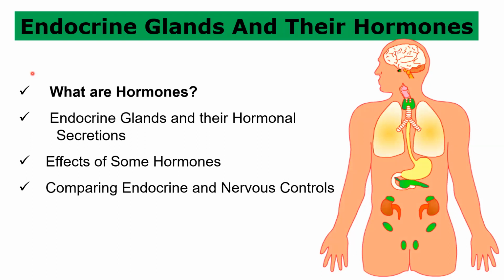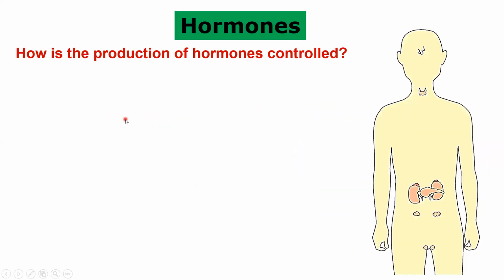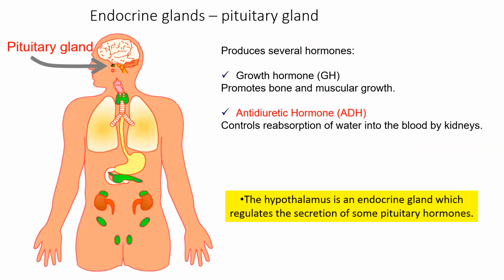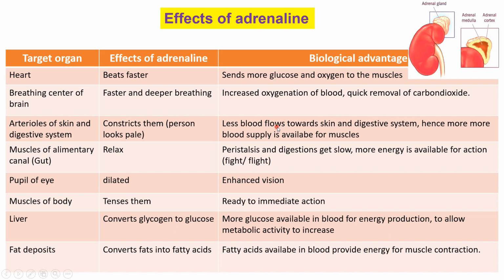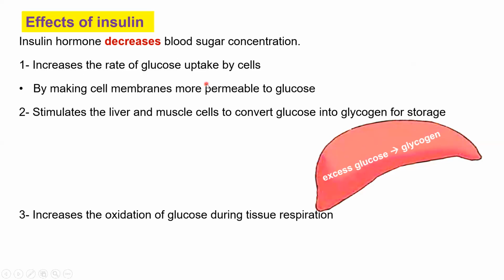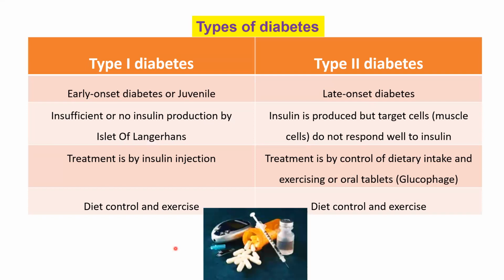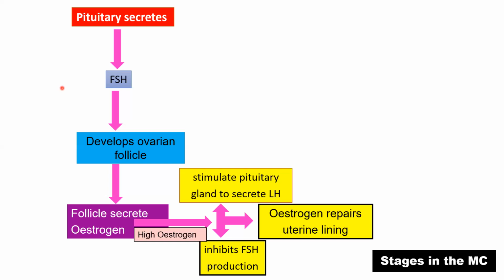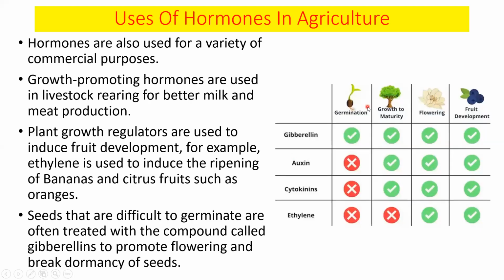Endocrine Glands and Their Hormones - IGCSE 0610 / O level biology 5090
biology IGCSE
CAIE
5090
endocrine glands
exocrine glands
hormones
ductless
pancreas
adrenal gland
pituitary gland
antidiuretic hormone
gonads
estrogen
progesterone
testes
ovaries
negative feedback
insulin
glucagon
glycogen
diabetes mellitus
types of diabetes
type I type II diabetes
ketonuria
thyroid gland
hypothalamus
growth hormone
follicle stimulating hormone
menstrual cycle hormones
LH
FSH
TSH
nervous control
endocrine control
hormones in agriculture